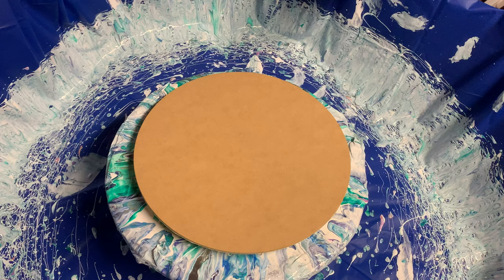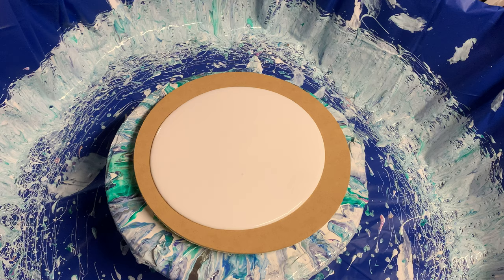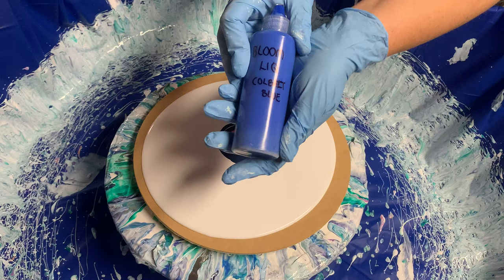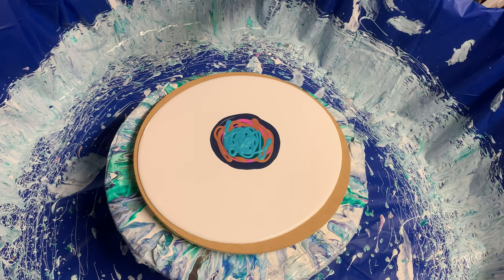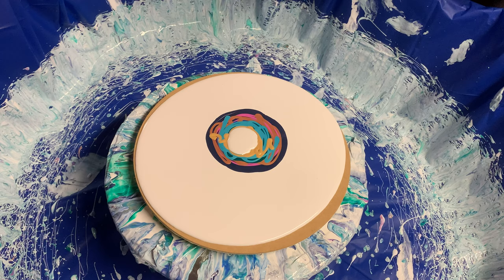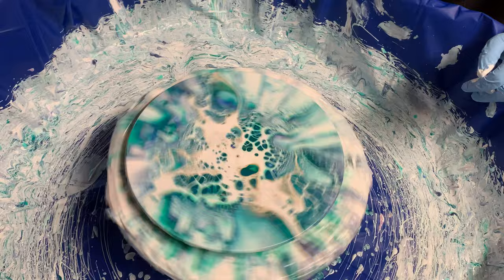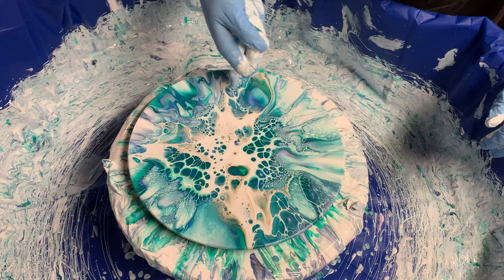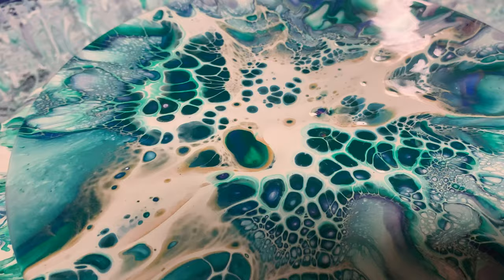#1. Sheleeart Bloom technique | Fluid Art | Acrylic Painting | Paint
My first ever video of showing how I do the Sheleeart bloom technique.

If you want to learn the Sheleeart technique in full detail and have access to a fantastic, helpful Facebook group, then I highly recommend that you purchase the course.